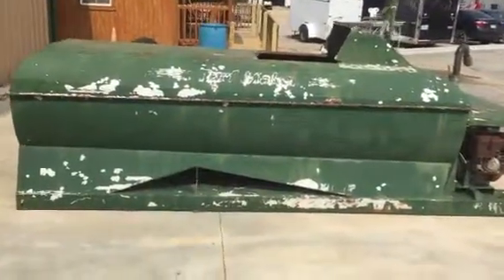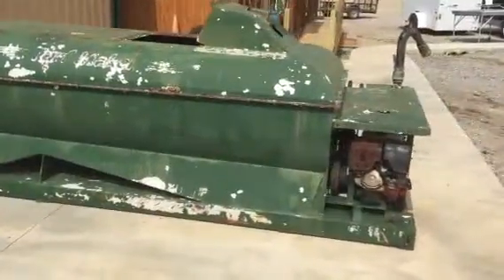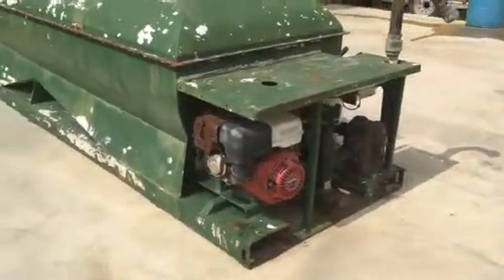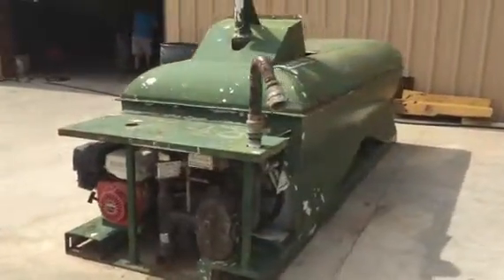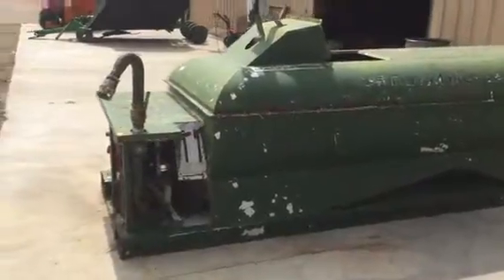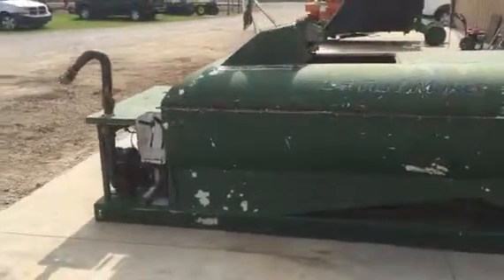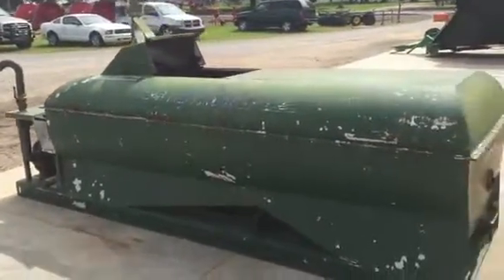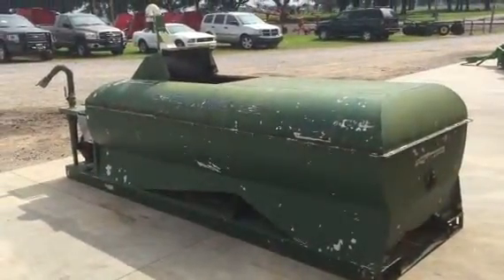TURF MAKER 550 For Sale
Title: TURF MAKER 550 For Sale

Category: Straw Blowers / Hydroseeders